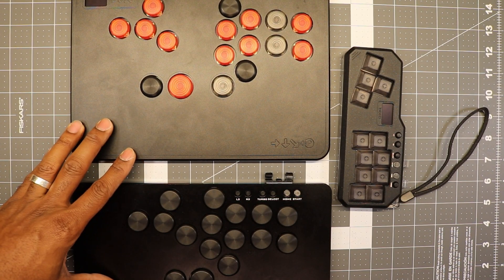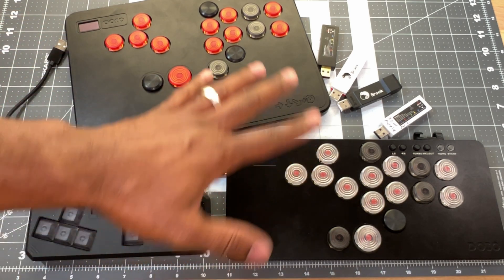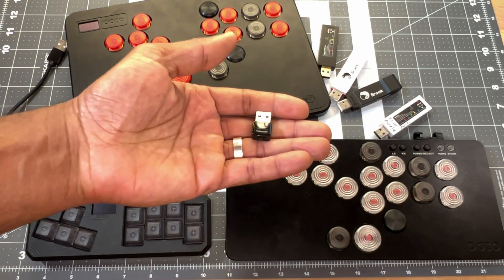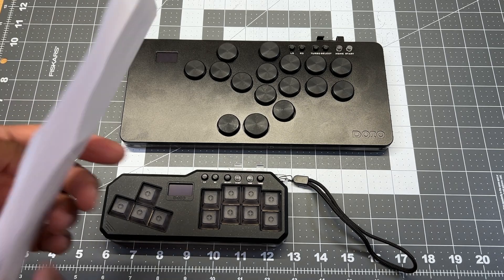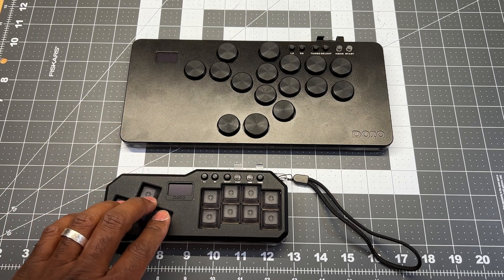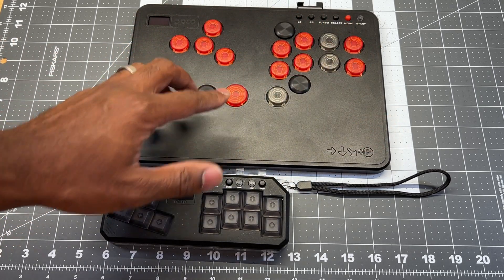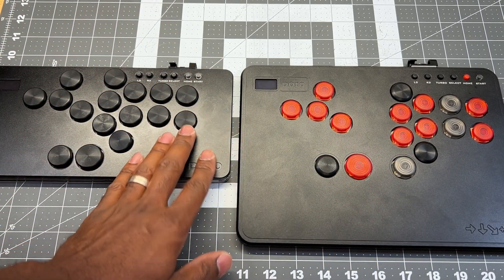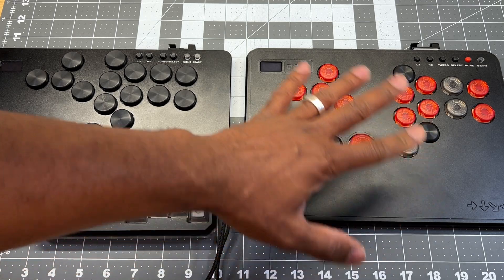DOIO Hitpad Pro vs Standard vs Mini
All DOIO Version 1 Hitpads Comparison

My Gear
There are many options out there
Here's what I've tried so far and use

Cables

USB C Cable replacement
UGREEN USB C Cable 6.6FT

USB C Extension Cable

Switches

DOIO Accessories
GATERON Low Profile 2.0 Red Switches (My Preferred)

GATERON KS-33 Low Profile 2.0 Silver Switches

Keycaps

Kailh V2 Keycaps Small & Large  24MM/30MM

Kailh V2 Keycaps Small & X-Large 22.5mm/28.5mm

O-Rings for keycaps
lowers sound and less force needed to push the button

Case Accessories

Cable Manager Pack of 20
Transparent

Bottom Grip Tape
to prevent slipping

Xbox & PS Adapters and Booters

PS5 Haute42 Coxmox Booter 5 Adapter

PS5 Mayflash MagicBoots Adapter

PS5 Mayflash Magic-S Ultimate Adapter

PS5 Brook Wingman FGC Adapter

Xbox Mayflash MagicBoots Adapter

Xbox Series Mayflash MAGIC-X Adapter

Xbox Brooks XB3

DONT BUY THIS -- Xbox Brook Wingman XB 2 Adapter
(No longer supported after Feb 2024...)
- - - - DONT BUY THIS

Bags

Bag Extra Slim 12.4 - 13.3 inch tablet bag
Small, Medium, Large Pads

Bag 14 Inch Laptop BackPack

Bag Solo New York Duane Hybrid Briefcase
Small, Medium, Large Pads and Boxes

Bag Large Something similar to this

Hard Shell Case

Case Hard Shell GoPro case
Small Medium pads

Case Hard shell
Small, Medium Thin pads

Xbox PS5 2 Controller carrying case

Sleeve

Splash Screen Creation

Splash screen file dimensions
GIMP new project
Image Size

00:05 Intro
00:15 Connect to console
00:45 How to unlock the passthrough port
02:00 Mini vs Standard
03:35 Mini vs Pro
04:15 Standard vs Pro
05:25 Wrap Up